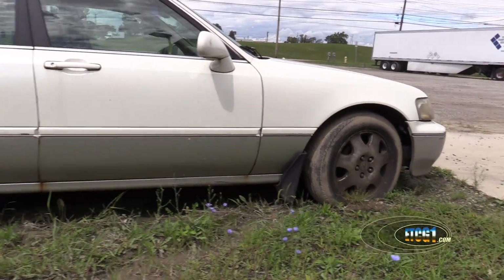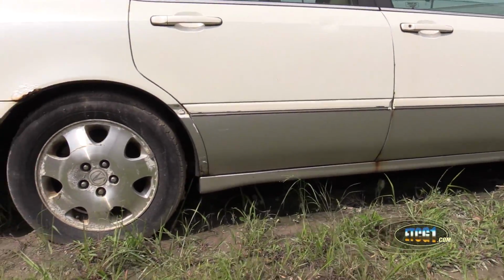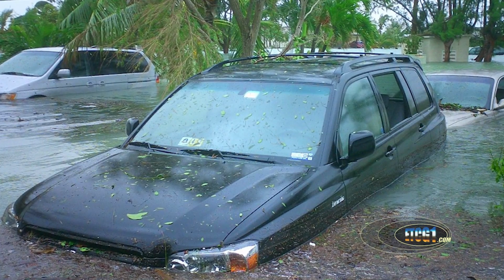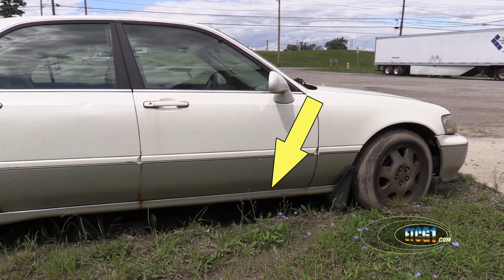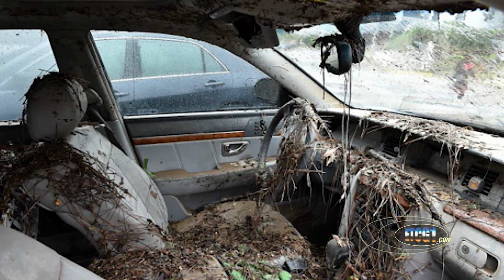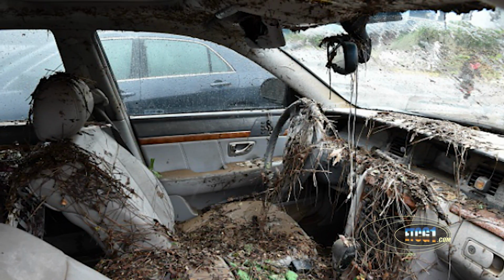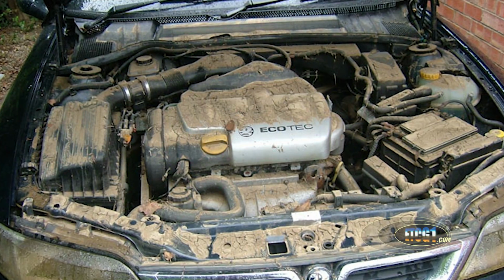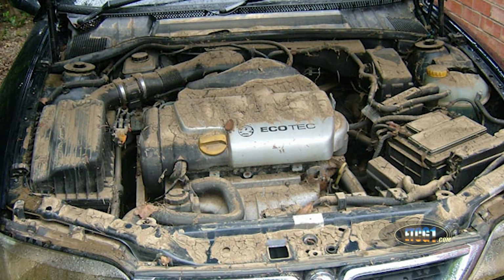What To Do When Your Car is in a Flood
I don’t like to be the bearer of bad news, but in my experience, most flood cars are a write off. By the time you’re done with all the time, money, and effort, it will likely cost way more than the vehicle is worth. Not to mention the other problems that tend to creep up down the road. For those reasons, I recommend you get another vehicle.

Especially in the next few months if you’re looking to purchase a used vehicle and the price seems too good to be true, it probably is. It may be a flood damaged vehicle. You can use sites like CarFax to look up the vehicle history, but they only report on things that have been reported to the insurance company. If they vehicle was never on record as being in a flood, it won’t show up on those reports.

I offer some tips in this video about how to spot a potentially previously flooded vehicle, but I recommend having any vehicle you’re looking to purchase checked out by an experienced mechanic before commit to that vehicle.

Want more content from ETCG? Information on Premium Membership

Stay Dirty

ETCG1